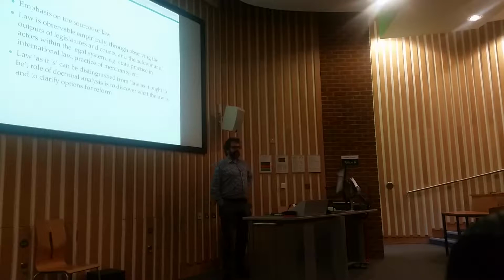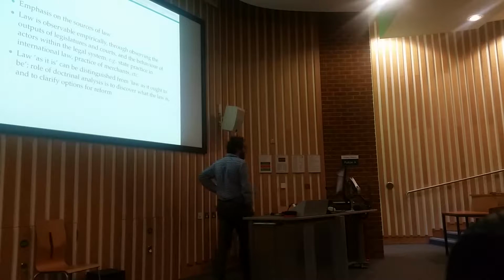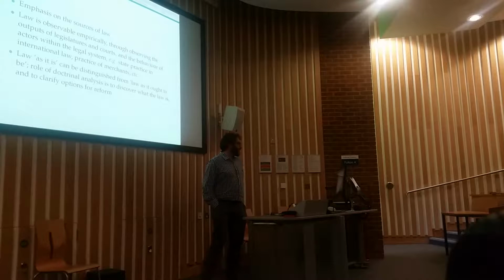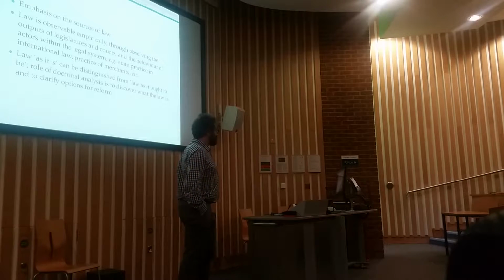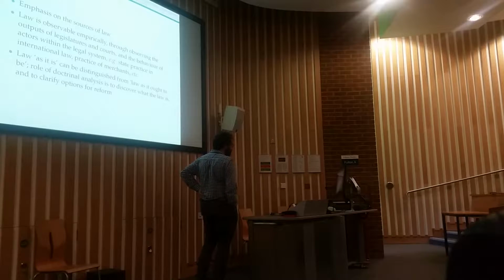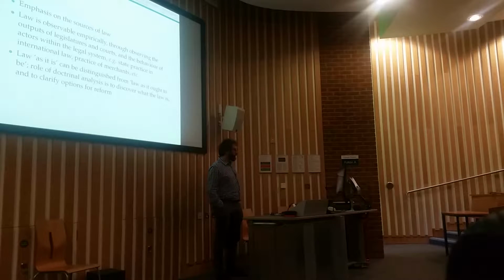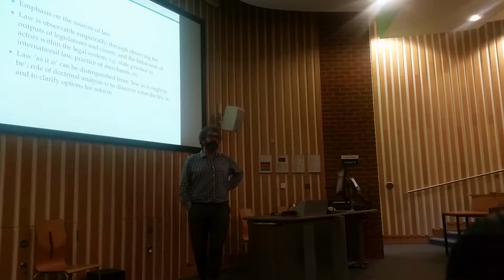Lecture 2 research methods Autumn Monday 2016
Legal research methods.